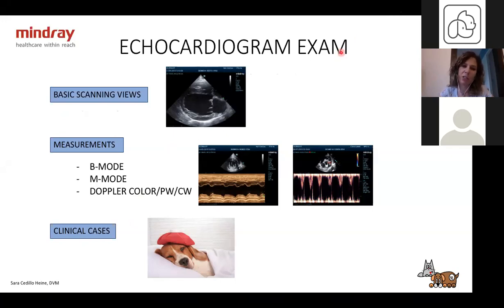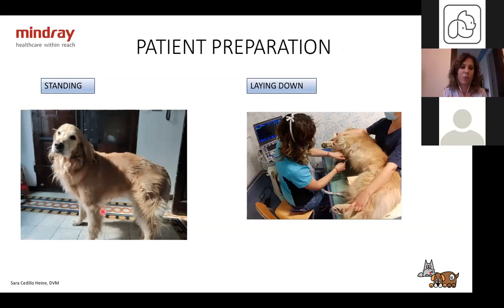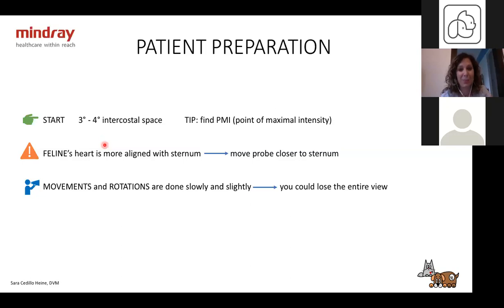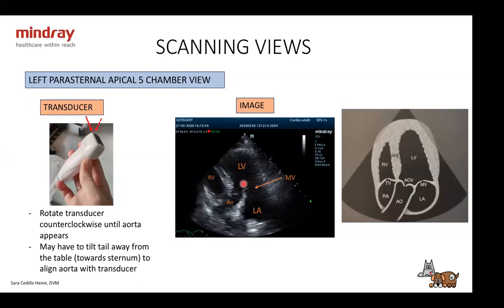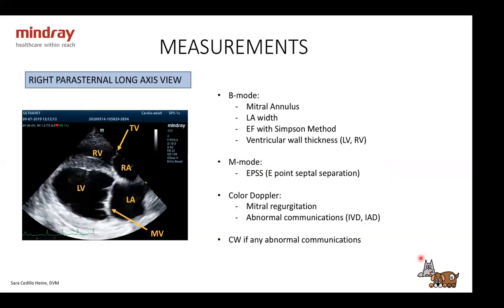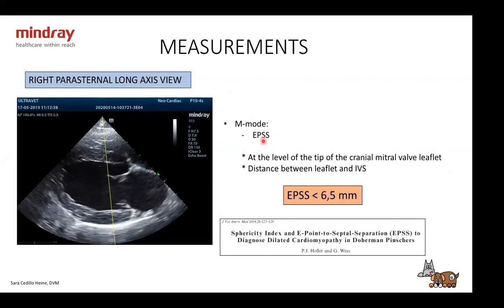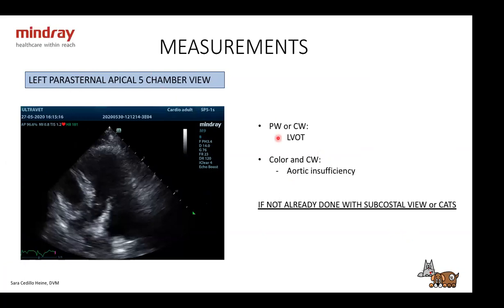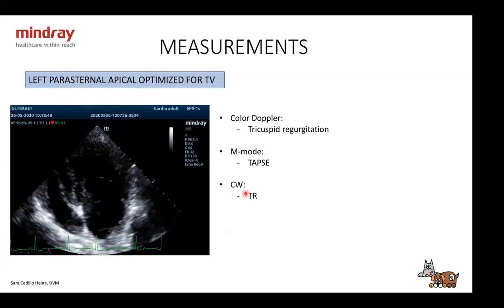MindVetAcademy Ultrasound Webinar Is echocardiogram really that terrifying?